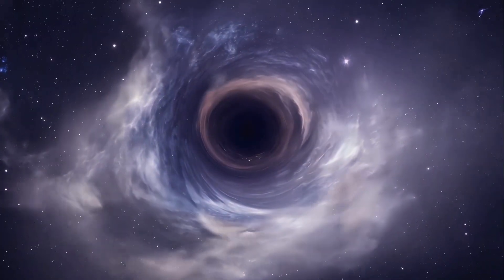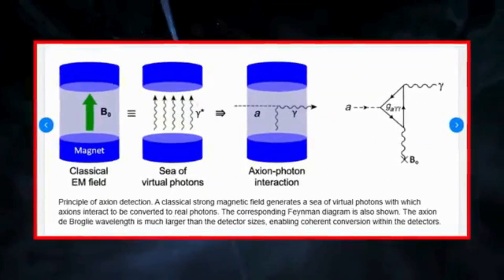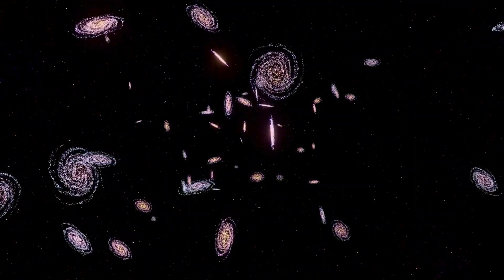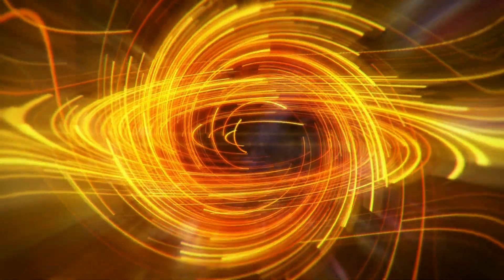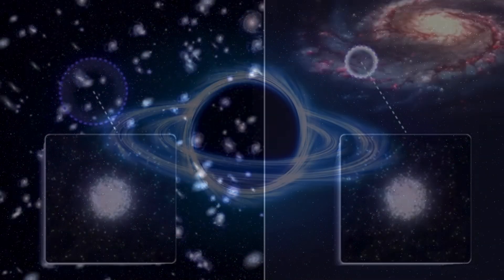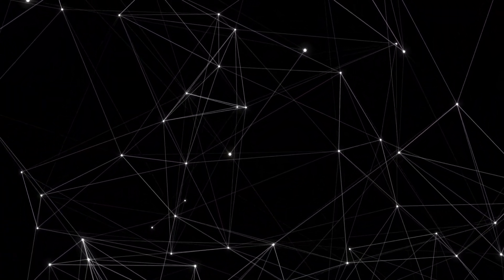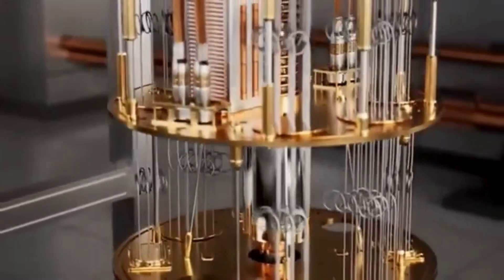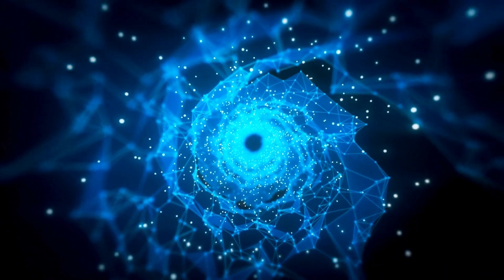New Data Shows Quantum Computers May Have Activated The Axion Particle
Explore groundbreaking new research revealing how quantum computers may have unlocked the elusive Axion particle—a mysterious candidate for dark matter! This video dives deep into the science, discussing the intersection of advanced quantum technology and particle physics. Learn about the implications of this discovery for our understanding of the universe and how it could revolutionize modern science.